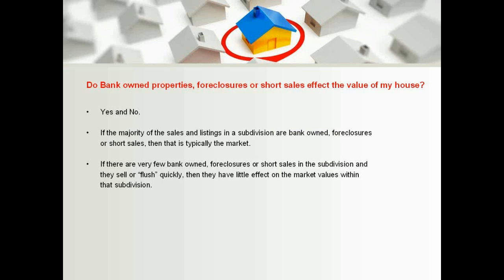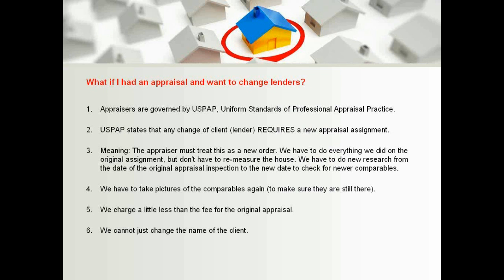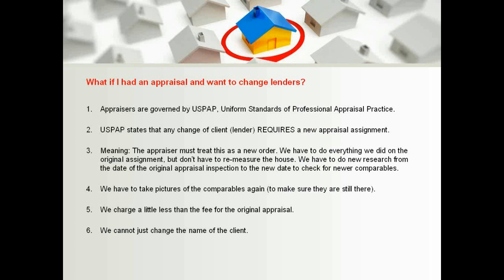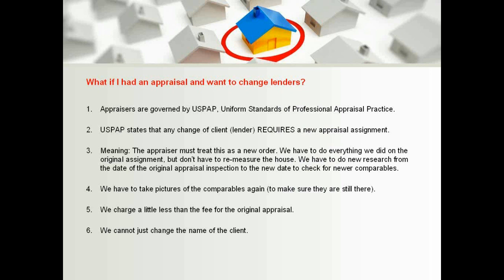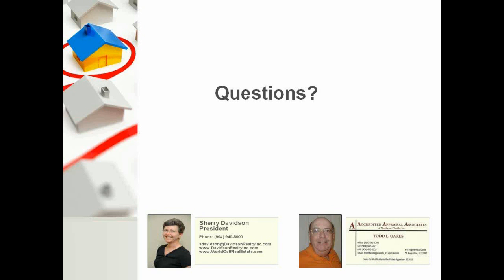Home Appraisals in Today's Market Part 2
Join Todd Oakes, co-owner of Accredited Appraisal Assoc. of Northeast Florida, Inc., and Davidson Realty President Sherry Davidson to hear the latest about appraisals in the current real estate, including tips and advice for making sure your home is valued fairly.